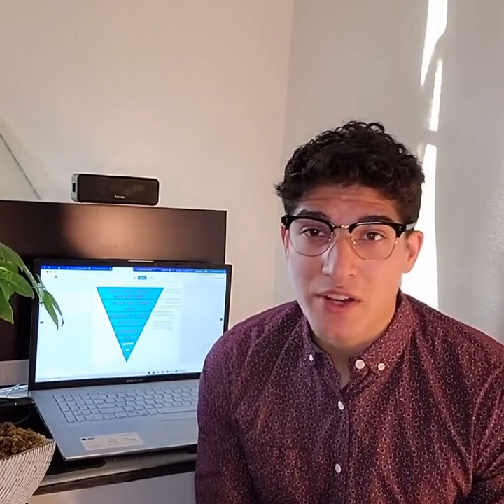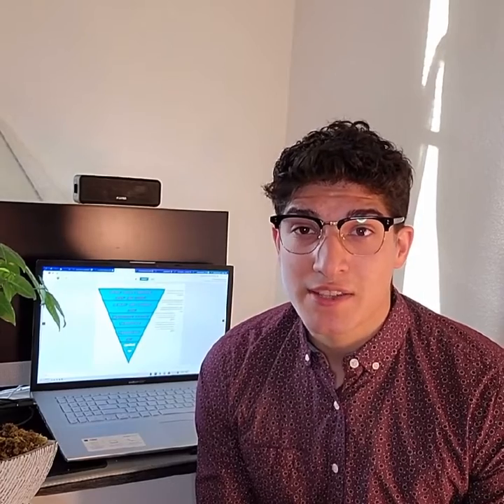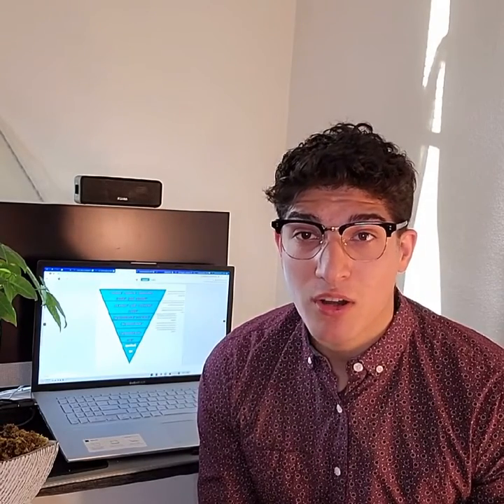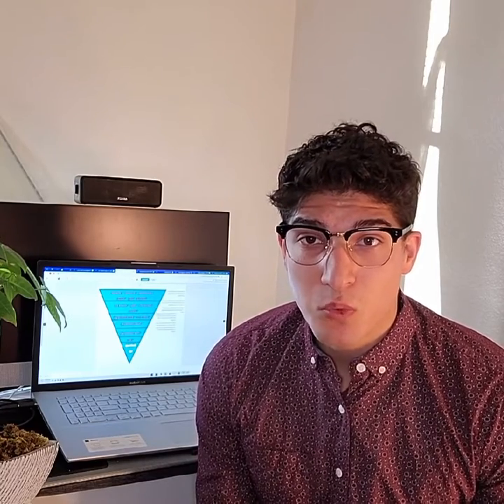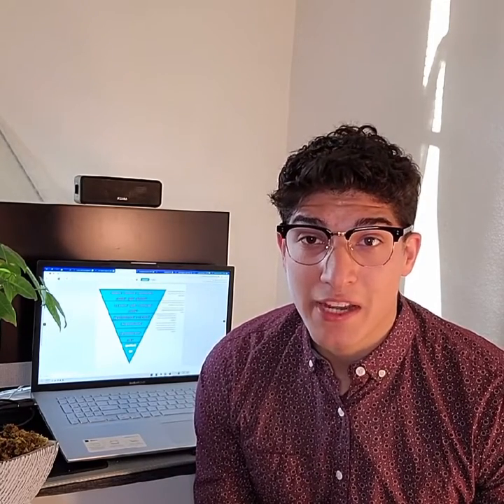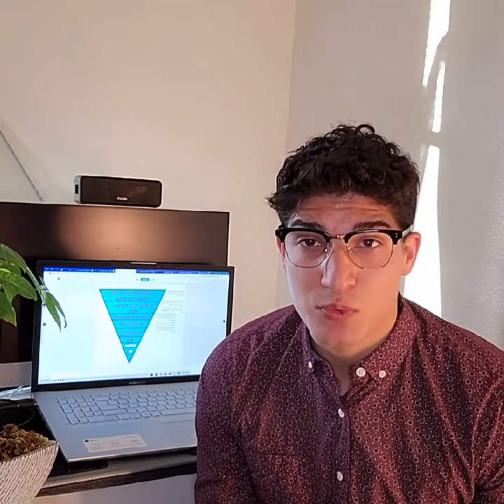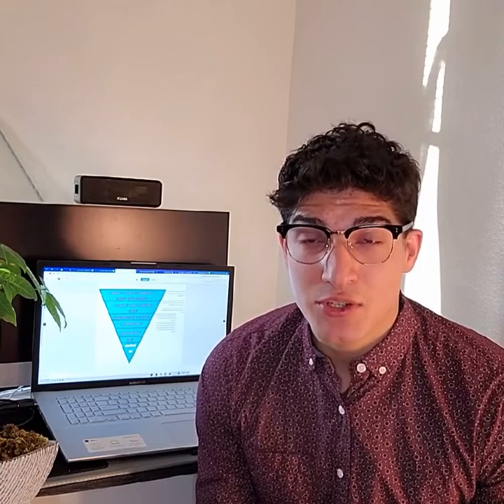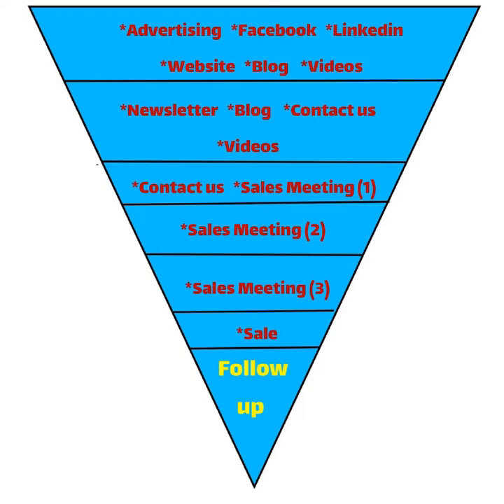Sales Funnel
The most important process to think about before you start advertising.